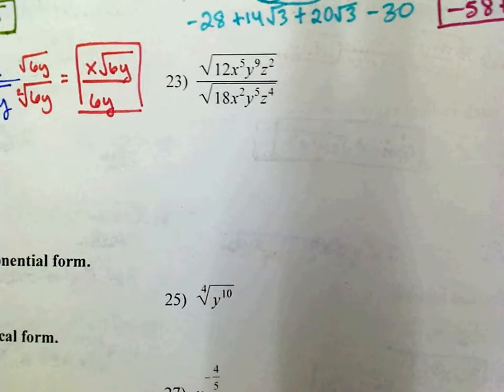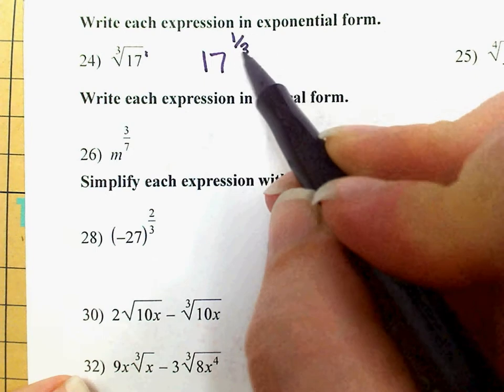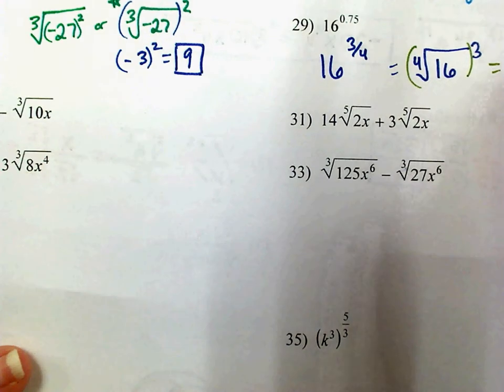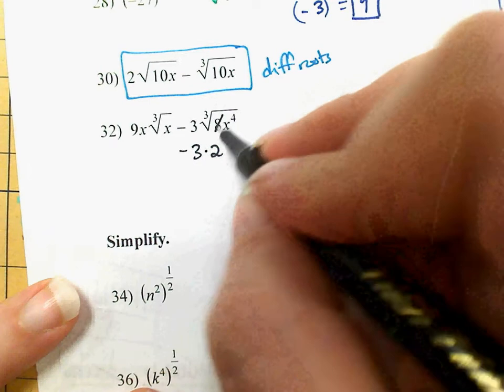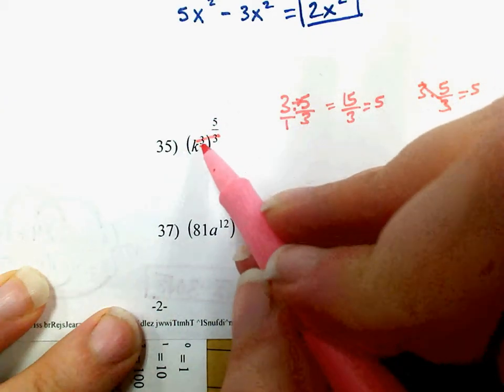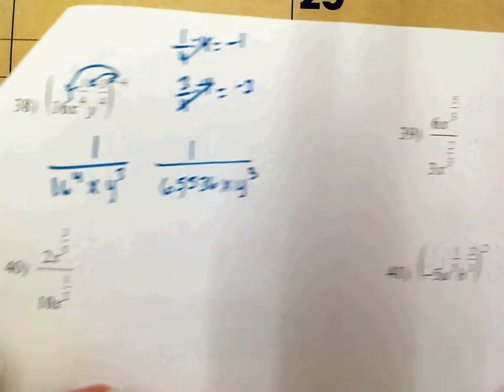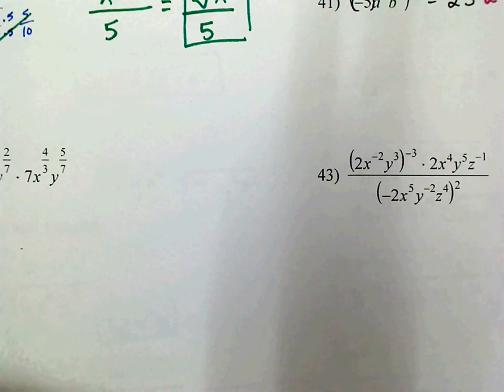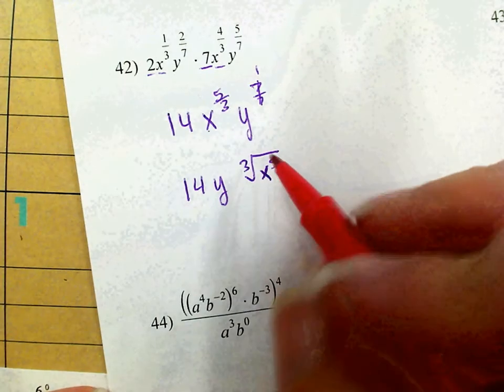3.1 - 3.5 Test Review Part 2 Q 23 - 46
Mistake on #46! First off, I am perfectly okay with the final answer 36/(mn^(7/2)) as I am not specifically asking you to rationalize. However, if you take it further, then you would simplify the square root of n^7.  For some reason, I wrote I was left with a square root of 7 instead of the square root of n in the denominator when I simplified the root. 2 goes into 7 3 times with 1 left over so it would be mn^3*square root of n. You would multiply the numerator and denominator by the square root of n leaving you with (36*square root of n)/(mn^4).